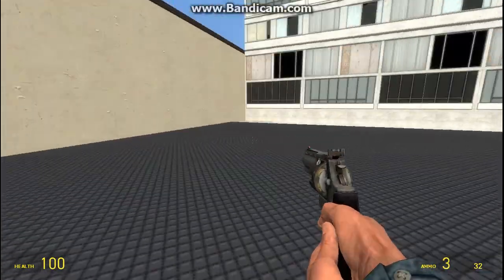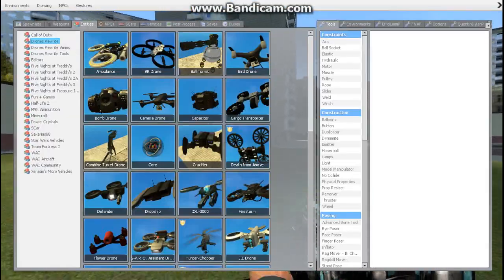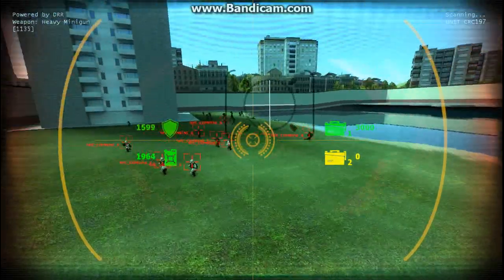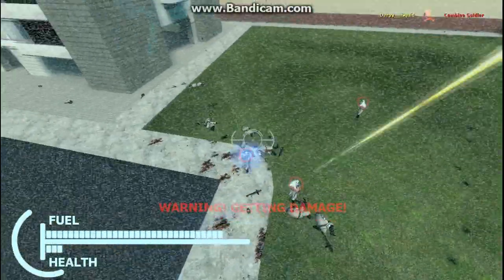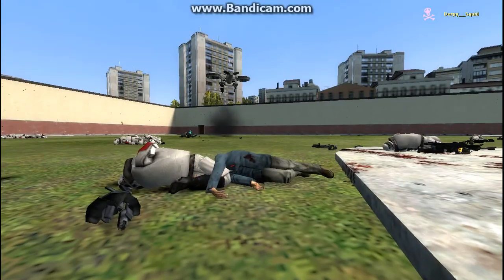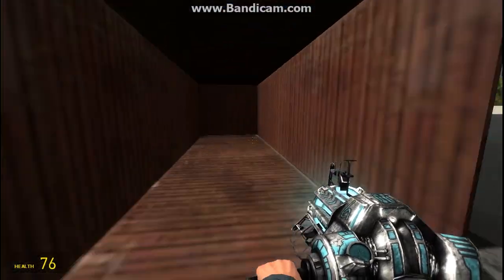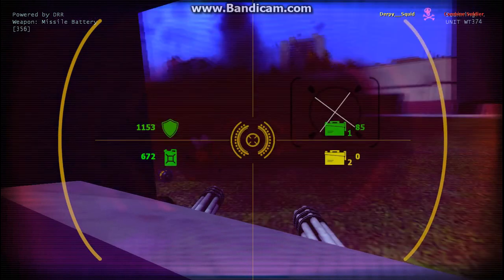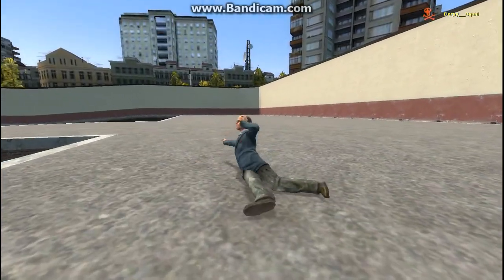Drone And Mech Mod : Garrys Mod